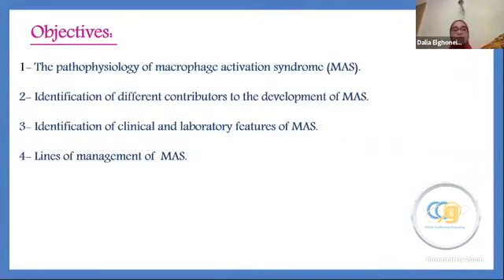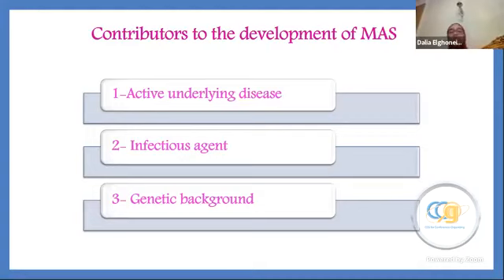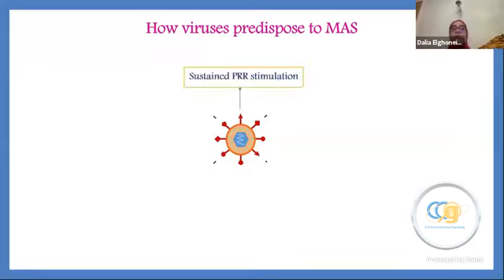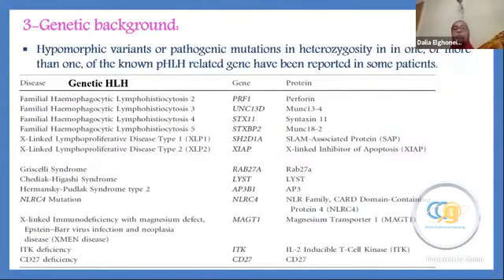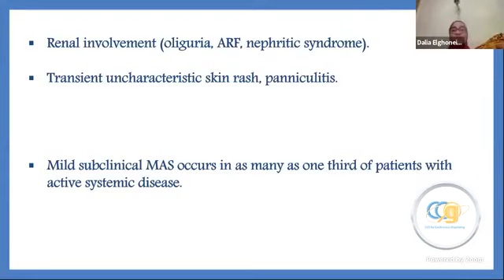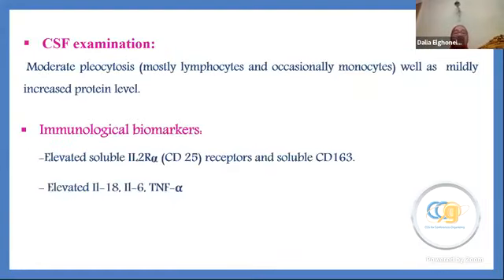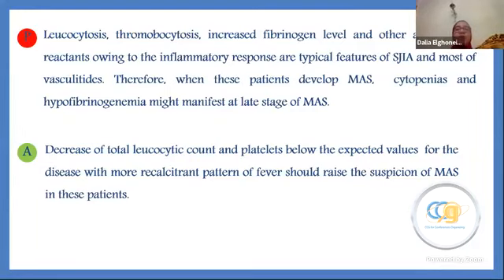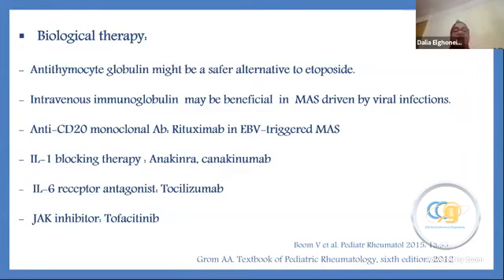Different contributors to macrophage activation syndrome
Different Contributors of Macrophage Activation Syndome Prof Dalia Helmy El Ghoneimy

CRITICAL INFECTIONS